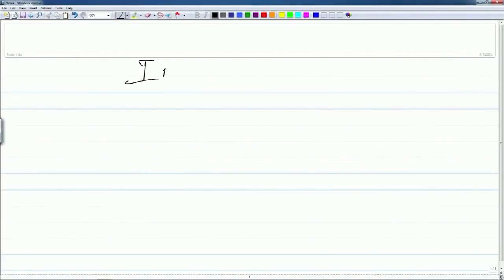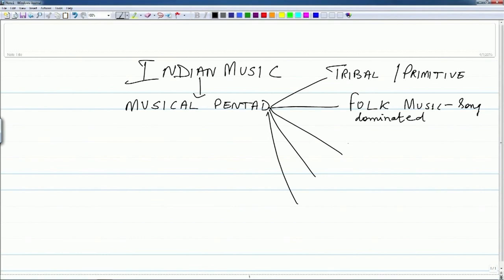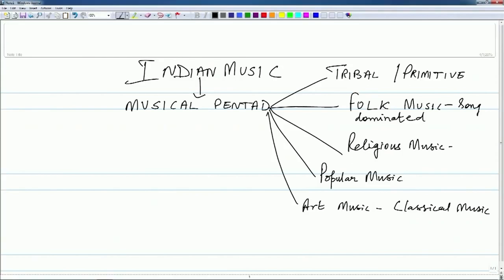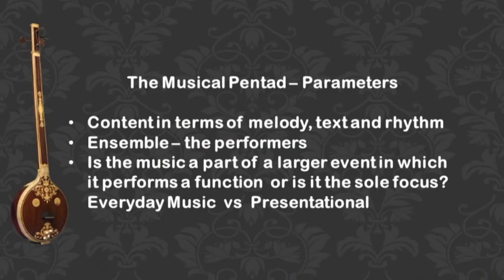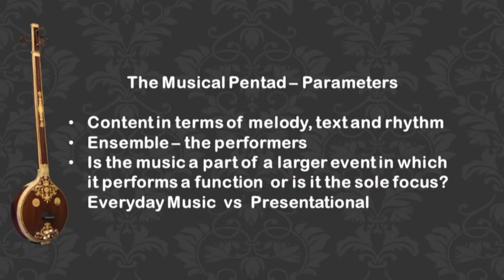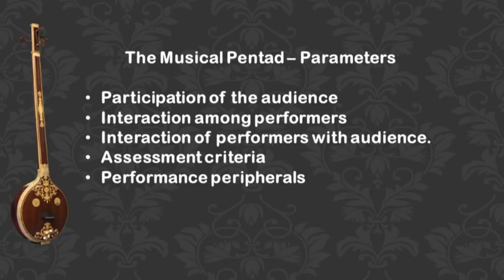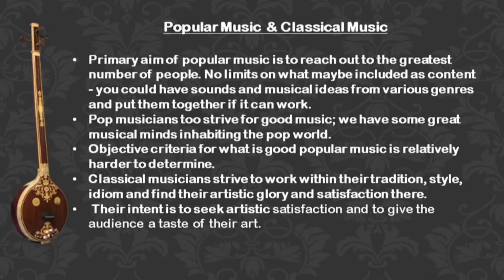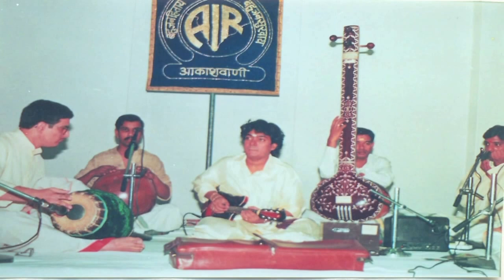Music everywhere - finding the classical